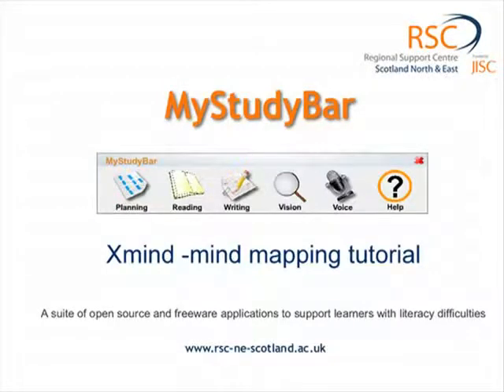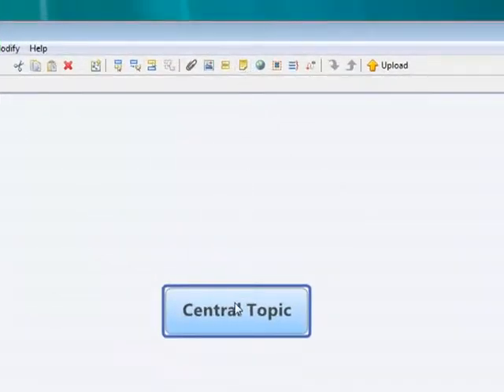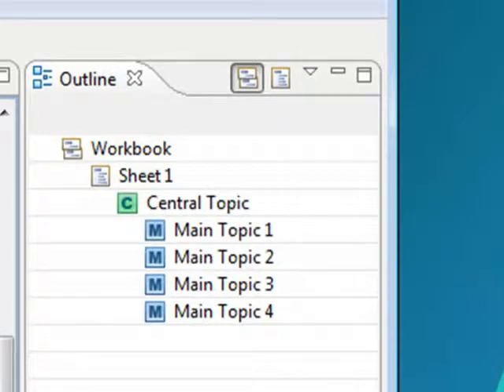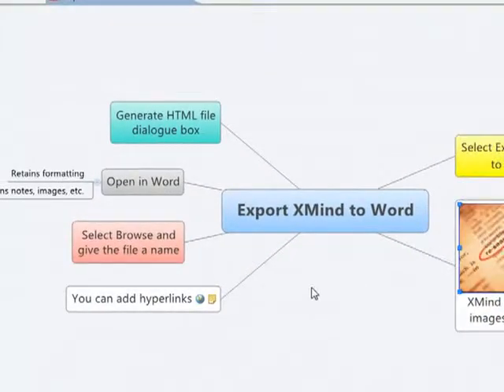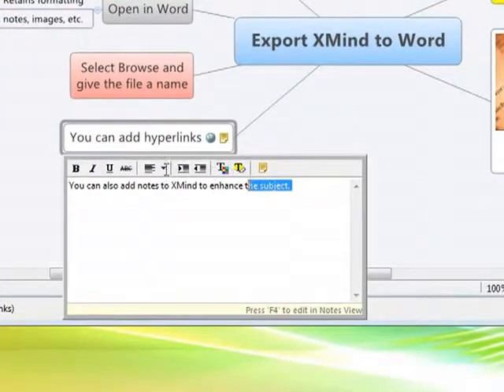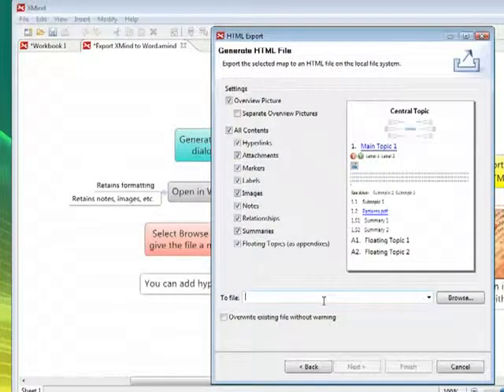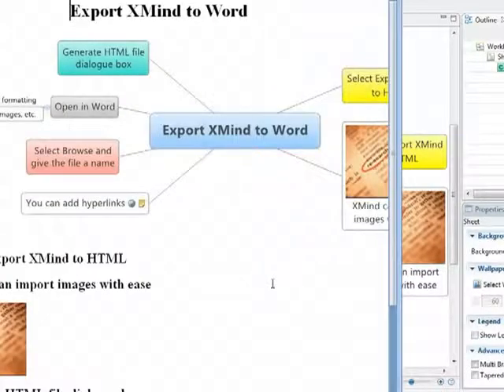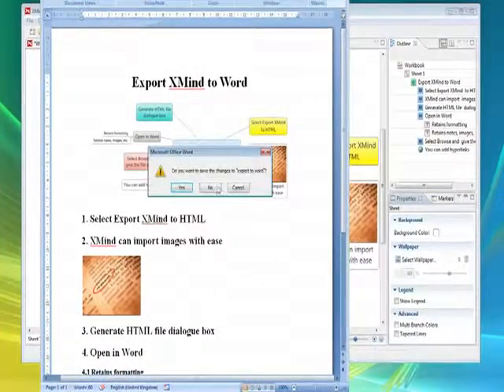Xmind _ mind mapping tutorial.wmv